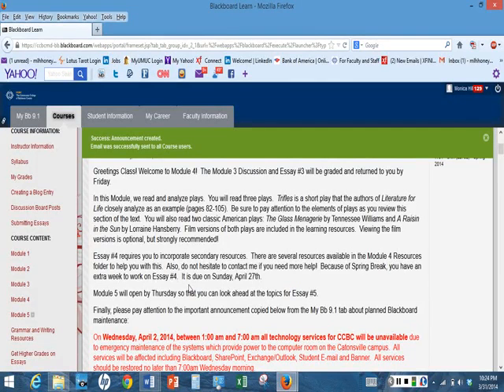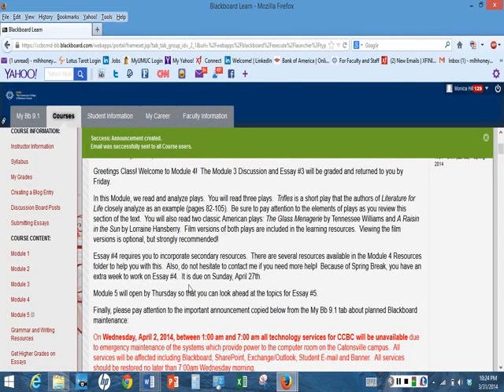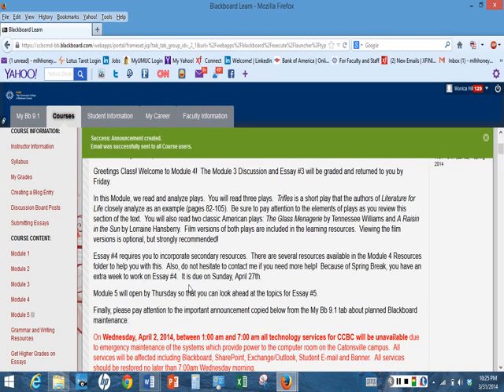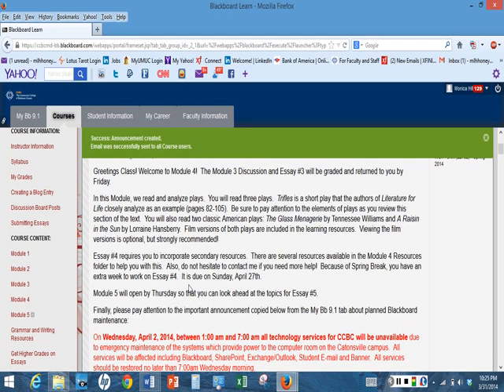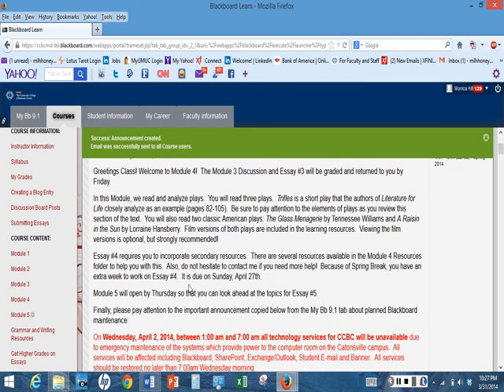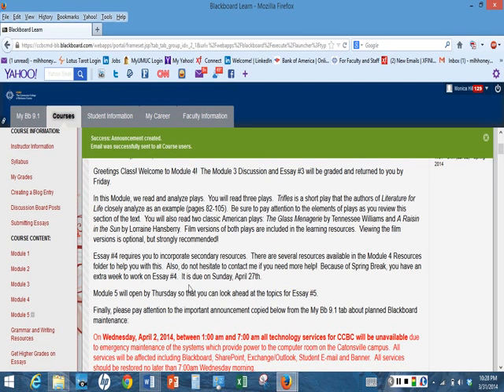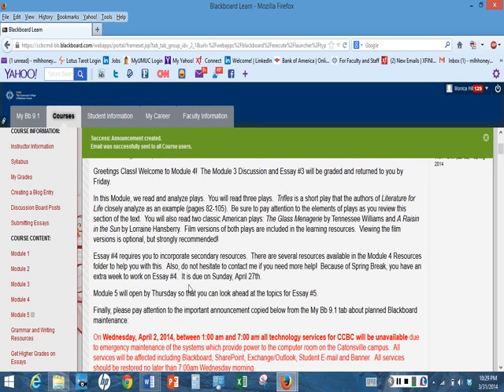Module 4 and Blackboard Maintenance